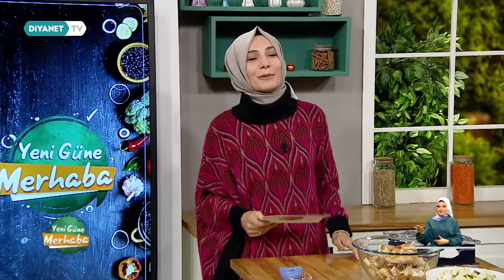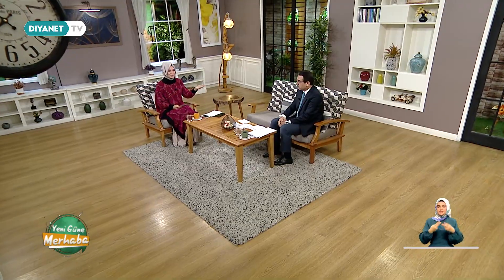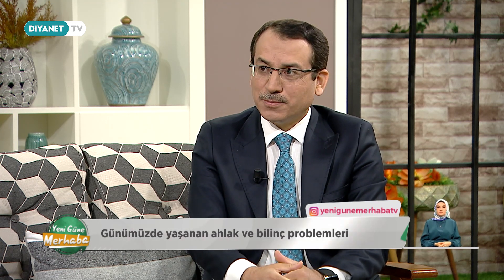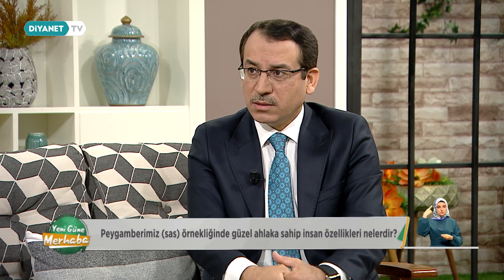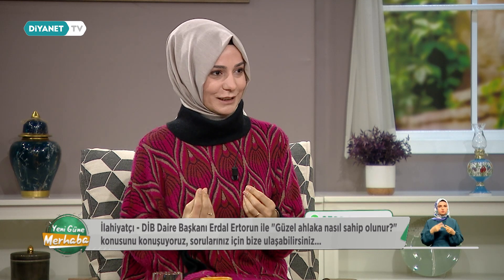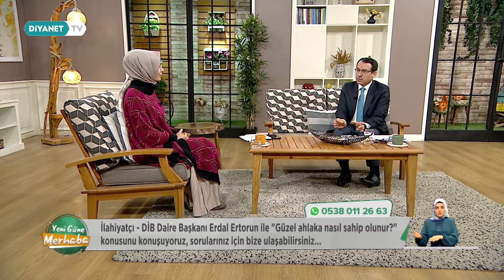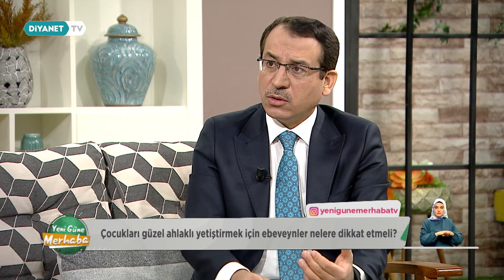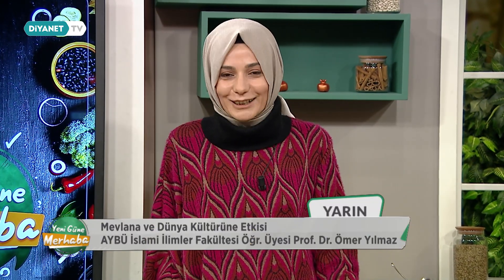Güzel Ahlak Sahibi Olmanın Belirtileri - Yeni Güne Merhaba 2016.Bölüm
Konuklar: Erdal Ertorun - (İlahiyatçı - DİB Daire Başkanı)

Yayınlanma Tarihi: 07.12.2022